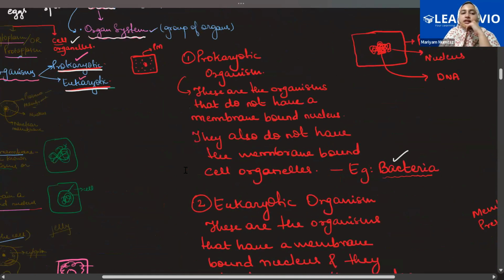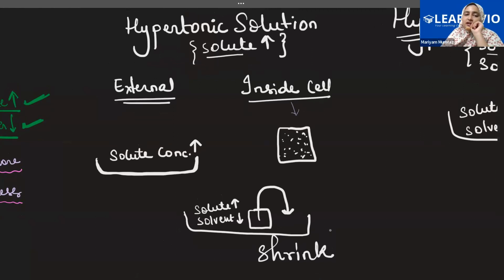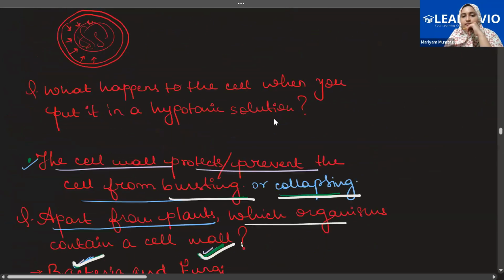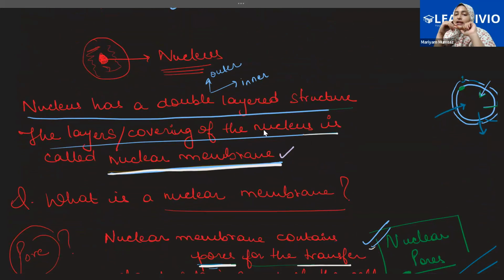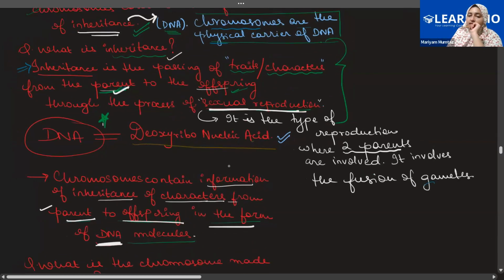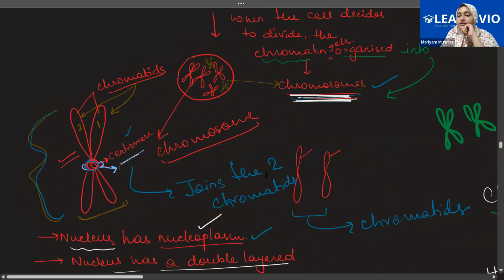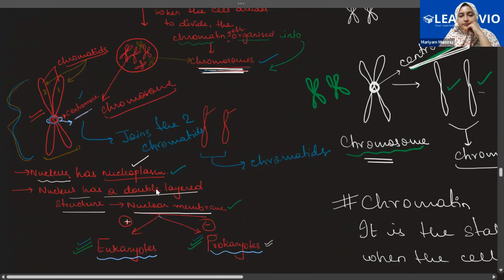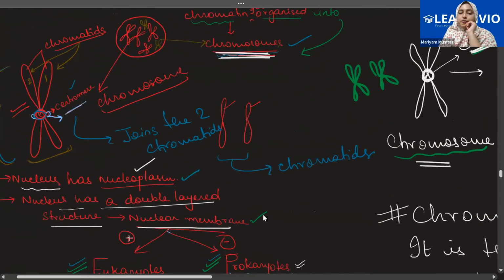Learnivio | Biology Lect 9th CBSE B2 10-07-2024